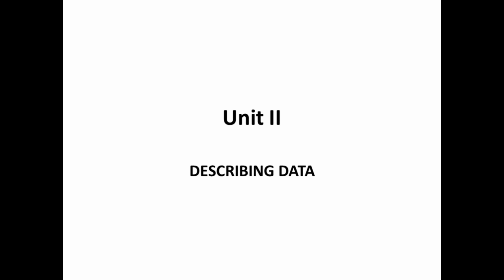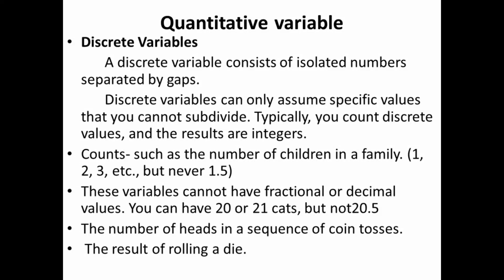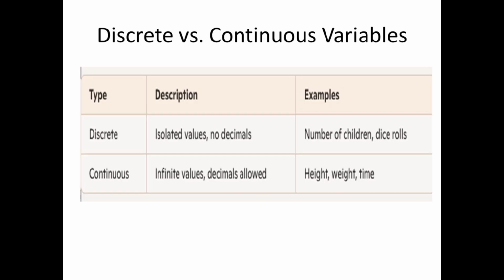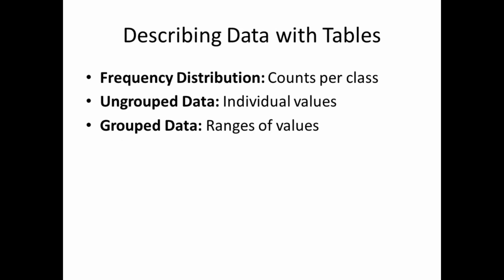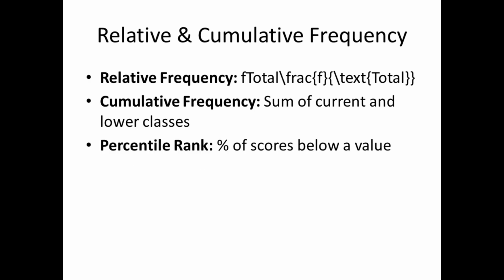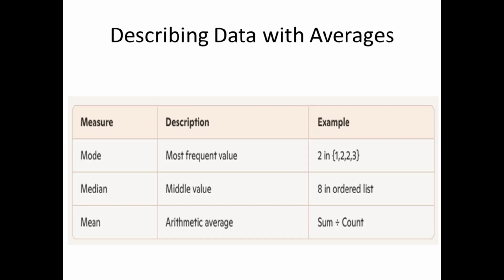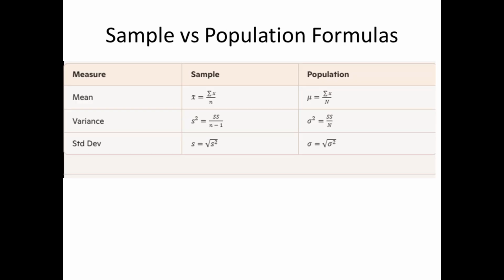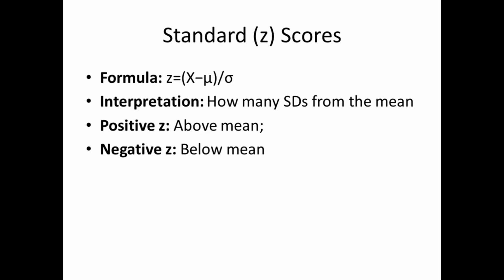Foundation of Data Science _ Unit 02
Foundation of Data Science